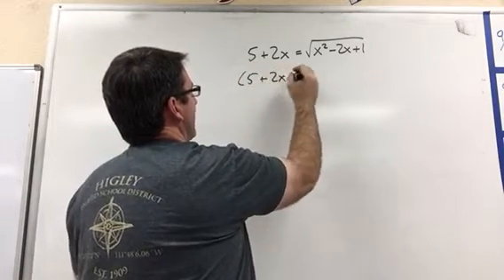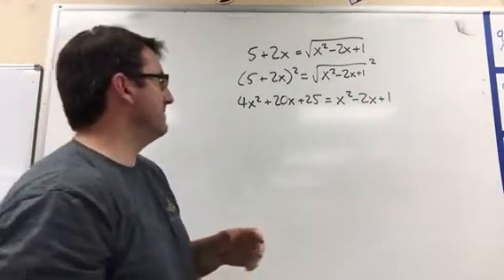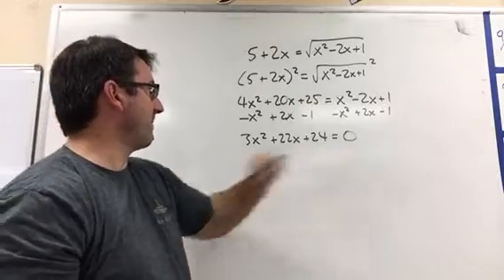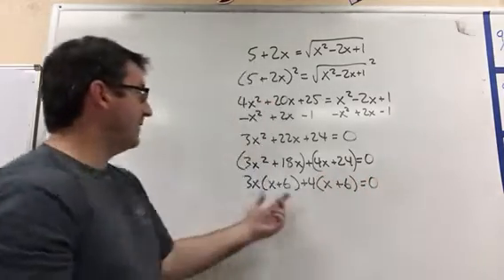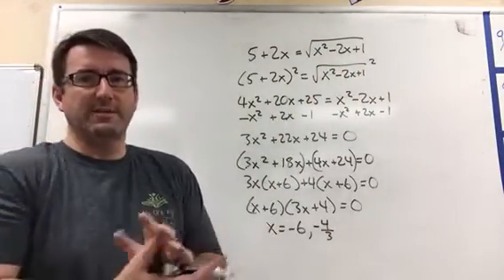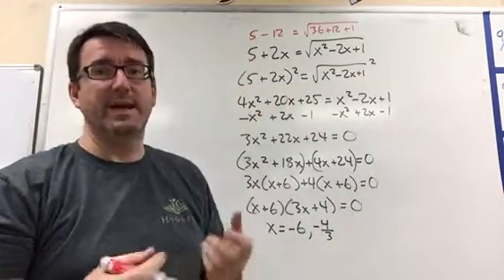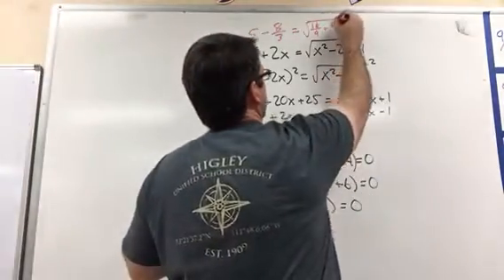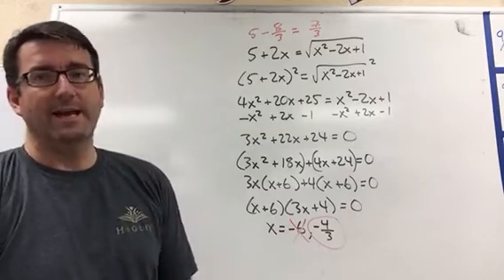Precalculus Chapter 2 Practice Exam Problem 7